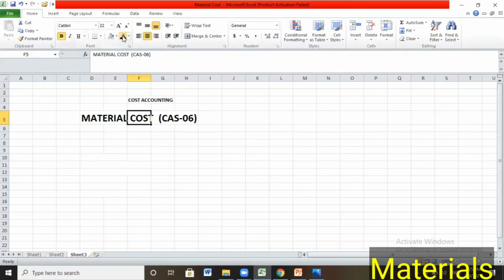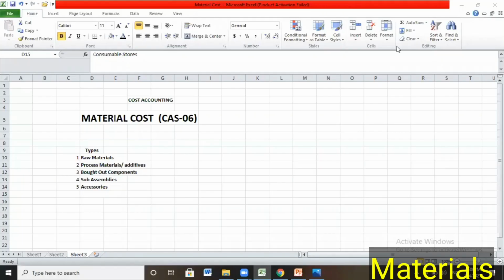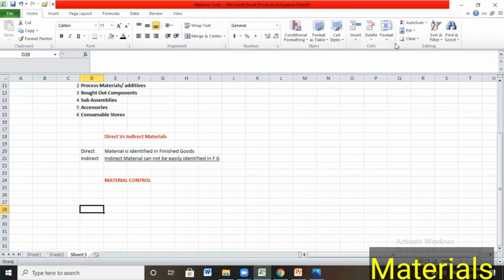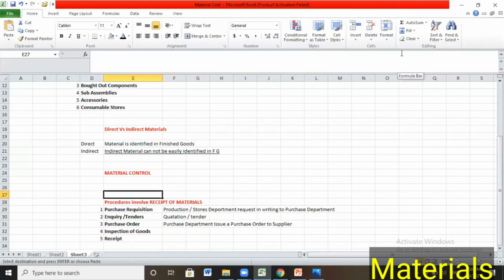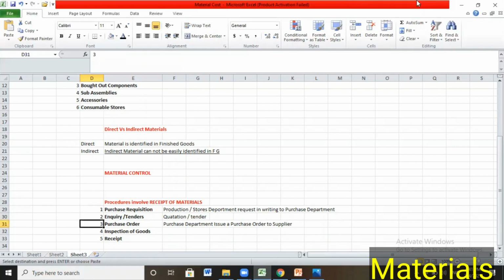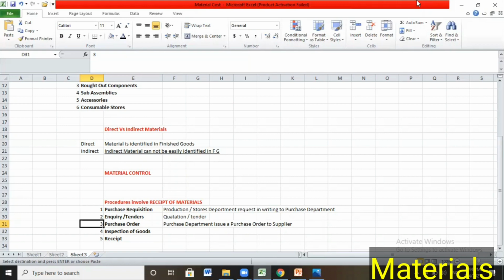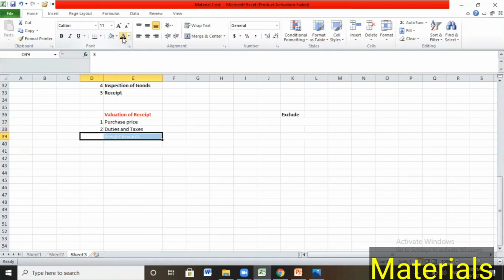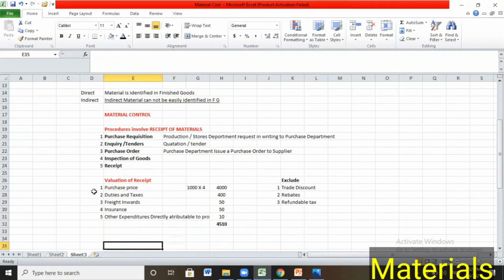with lecture of Material Cost part 01, CAS 06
types of Materials
Material Control
Valuation of material
CAS 06